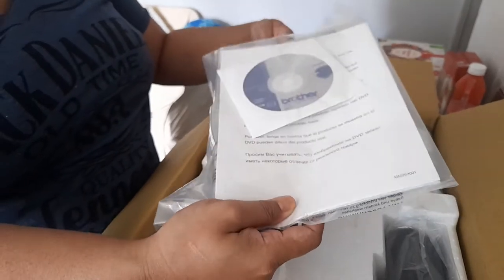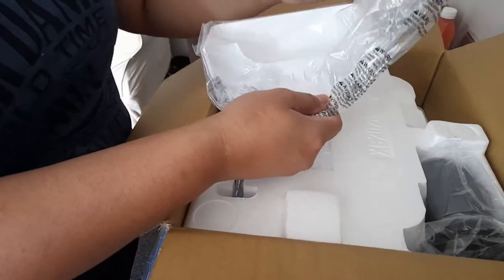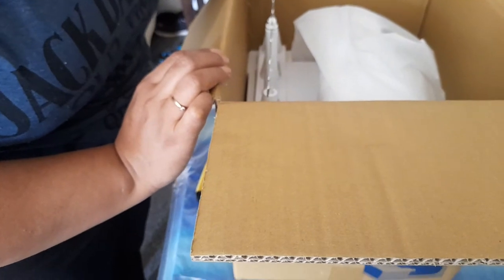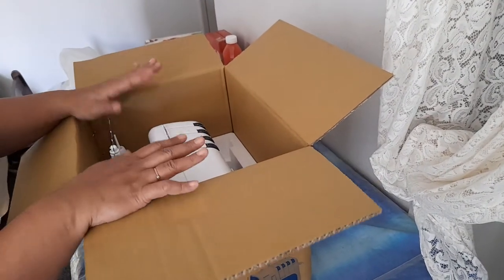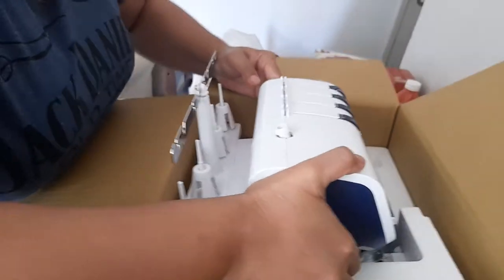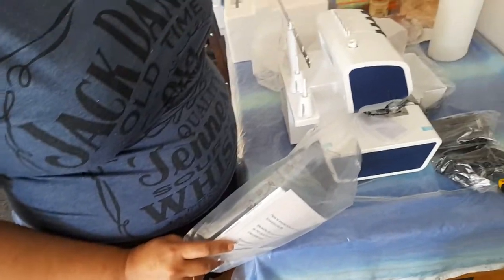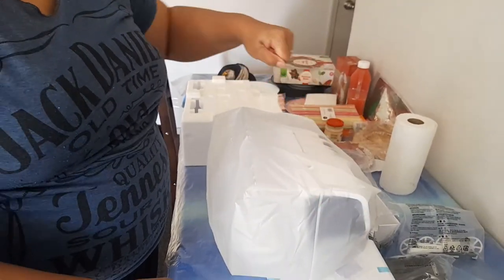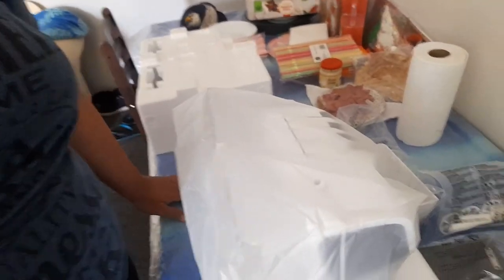Unboxing Brother 4234D Australia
Brother 4234D Unboxing
Brother Australia | Overlocker

Author and Presenter : A Lawedrau, Trainer and Assessor, Lawyer
Location: Home Dining Table Christmas  Eve

Supplier of Overlocker : Blackmore and Roy, 3/1163 Albany Highway, Bentley WA 6102

Supplier of Box Cutter: Kmart Broadway, Glebe.

Company Manufacturer of machine:

Brother International (Australia) Pty Ltd
2/51 Eastern Creek Drive, NSW Eastern Creek 2766